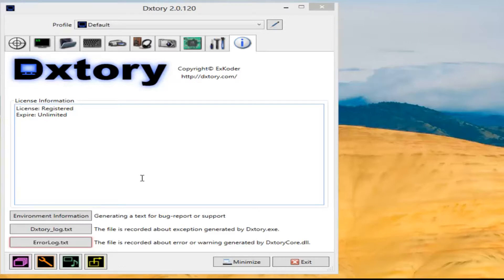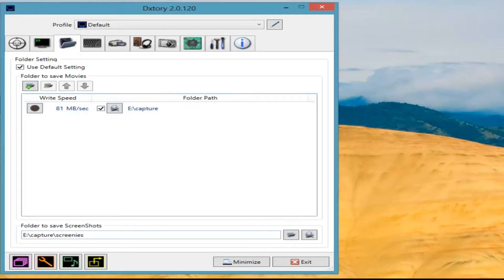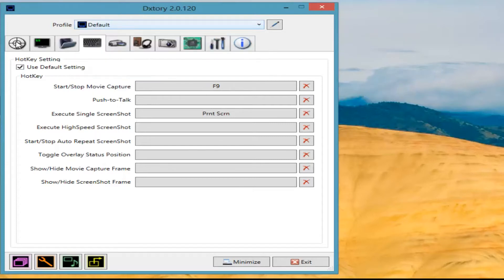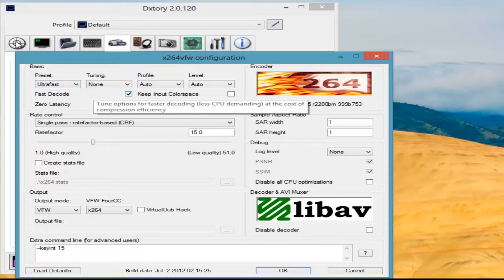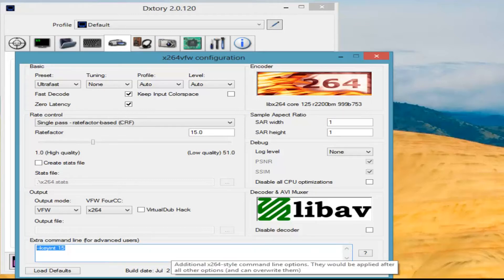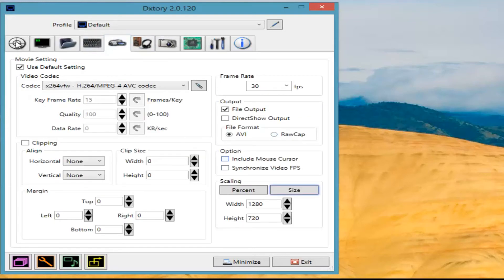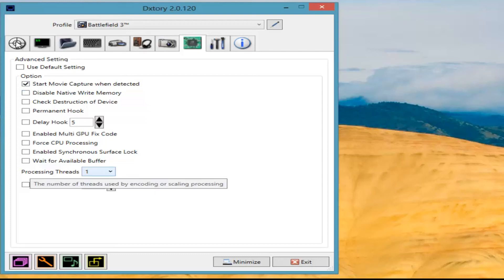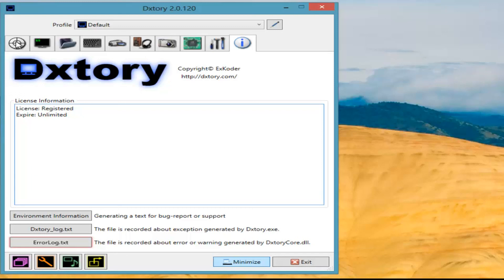✖ Dxtory setup best for game capture/recording also x264vfw codec settings w/ ShavedApe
A quick video on the settings I use to create 1080p and 720p videos using Dxtory and x264vfw. Dxtory for me is absolutely the best recording / capture software there is atm for if you want to record your game play or gameplays. It can also be used when streaming. The x264vfw codec is great and the quality is pretty good while keeping file sizes extremely small. I have used other programs like Fraps, Bandicam, MSI Afterburner and even Mirillis Action but none of them are as configurable as Dxtory is.
It doesn't hurt your fps and as a first person shooter gamer thats important.

I know that the x264vfw codec is not considered the best I am by no means trying to tell you otherwise but for the untrained eye the codec does perfectly well while keeping its file sizes amazingly small.

If you are using 64bit youll probably need both 64 bit and 32 bit codec

I am by no means the expert here and if you are having issues with this by all means leave a comment and I will help if I can but you may get better answers asking on the support forums for dxtory or whatever.
A lot of the settings I use here I found after research and asking questions.

If you don't like it please take the time to tell me why it would really help me.